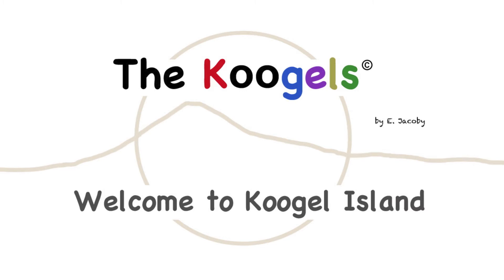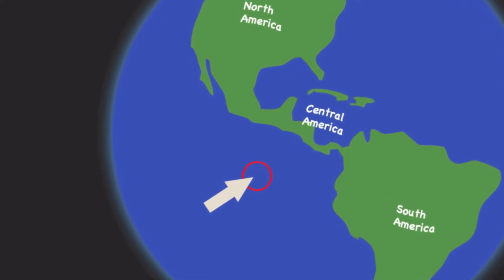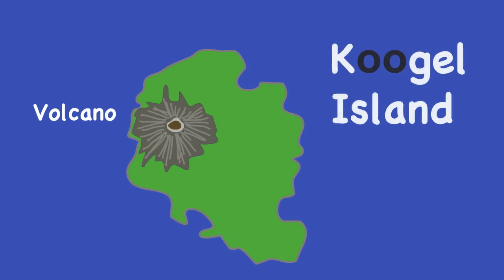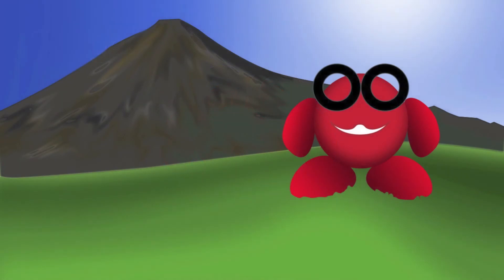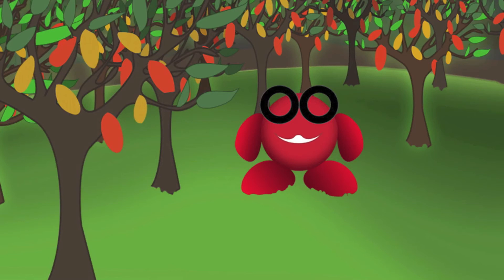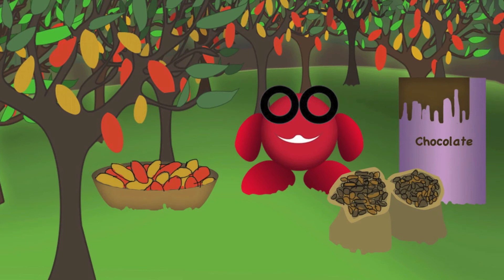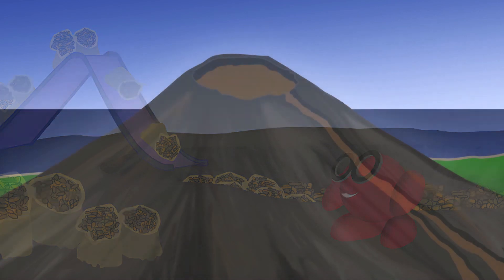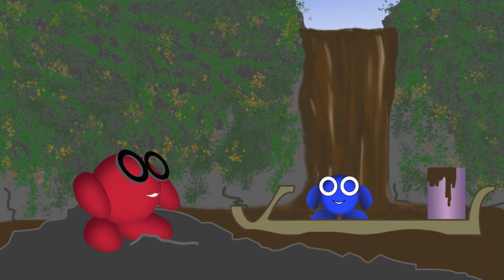The Koogels — Episode 1 — "Welcome to Koogel Island"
Episode 1 of The Koogels

Introduction to the home of the Koogels: Koogel Island.

Introduction to Beegoo and Teengoo, and the first of many magic places on Koogel Island.